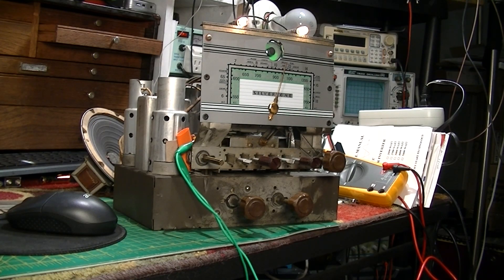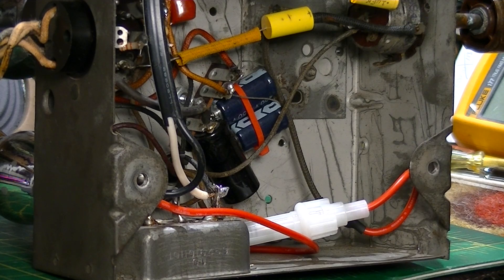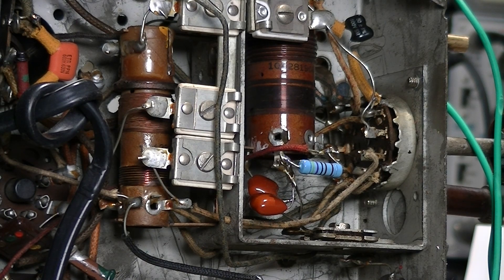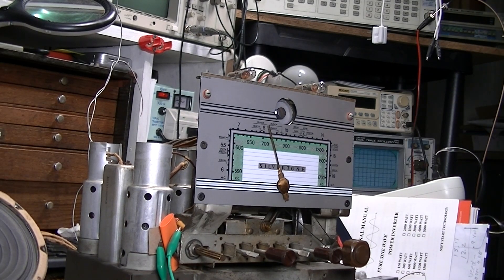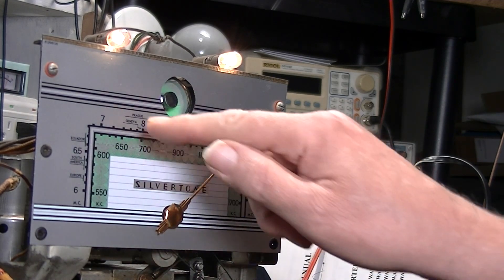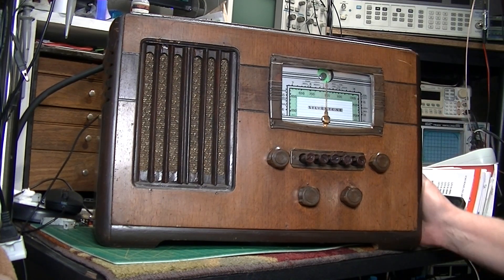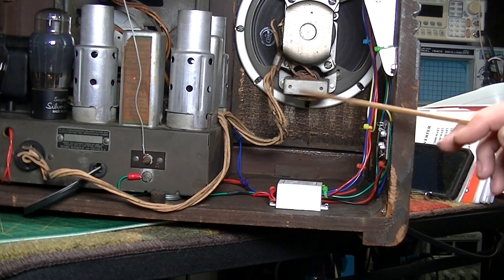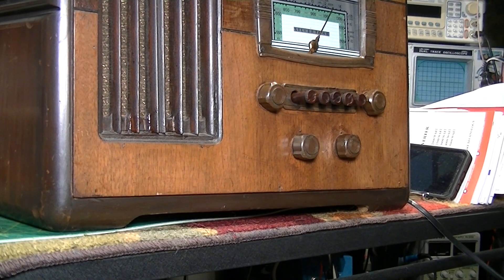Silvertone 1938 Radio Restoration model 6125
1938 Silvertone Model 6125 radio repair, restoration and aux input with DPDT switch. 84-year-old radio brought back to life.